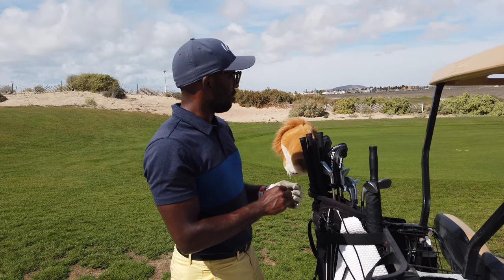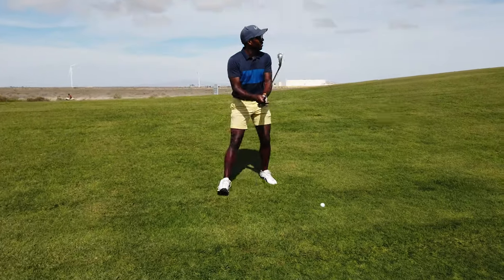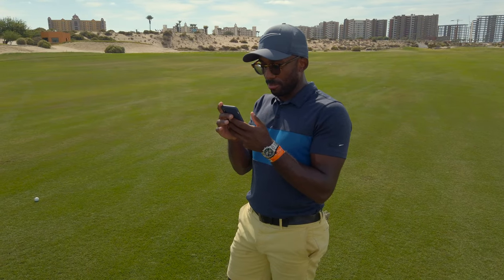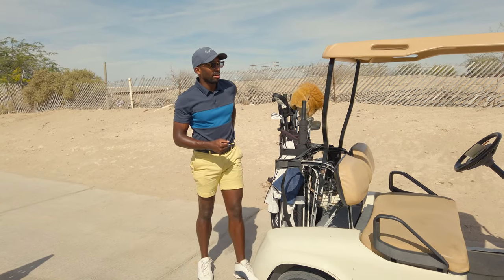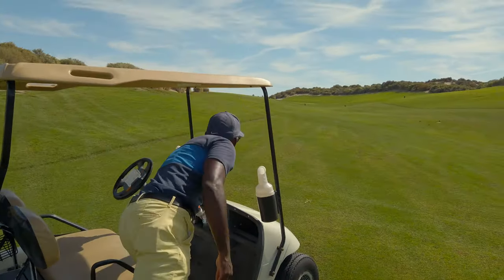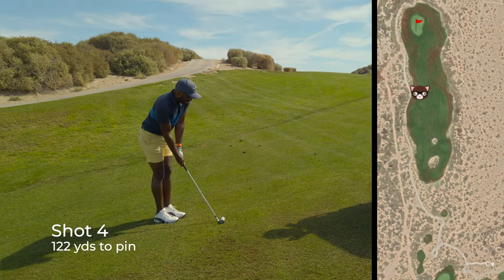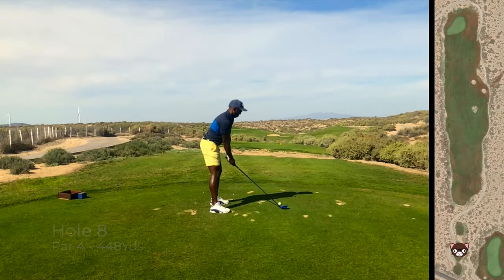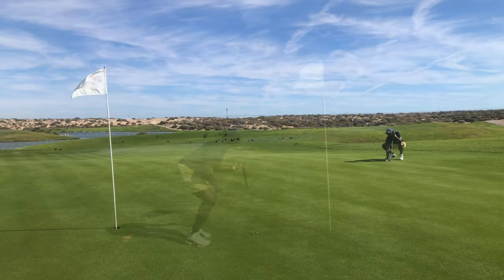How To Play During Swing Changes // Mexico Course Vlog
In this video, we look at how my swing changes are progressing and how I'm managing and playing with them on a trip I recently took to Puerto Peñasco in Mexico.

How to make swing changes

About Me:
My Name Is Kennie, but my friends call me Kennie Kat. This youtube channel is dedicated to showing my journey on becoming a better competitive golfer.

I do videos on how I practice and routines that I use to improve, round recaps of my tournaments, golf lessons with my instructor, and reviews on training aids that I use to improve my golf game.